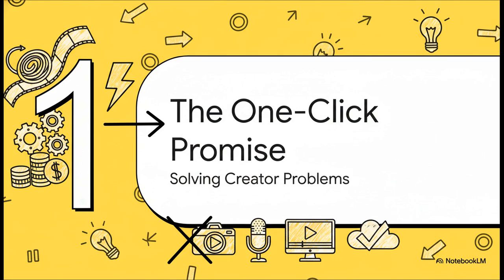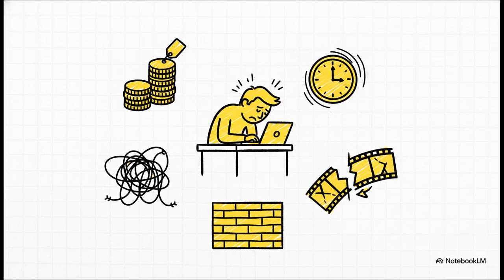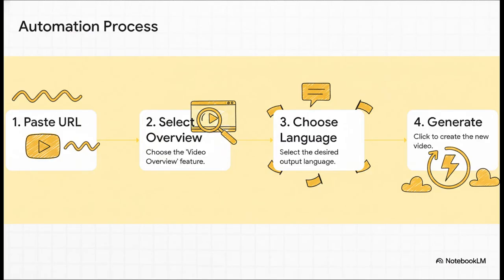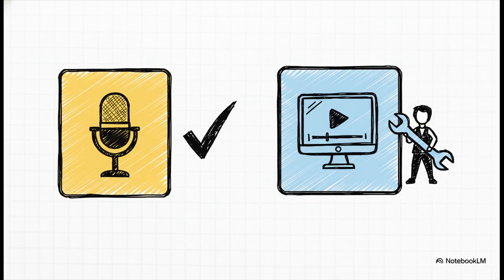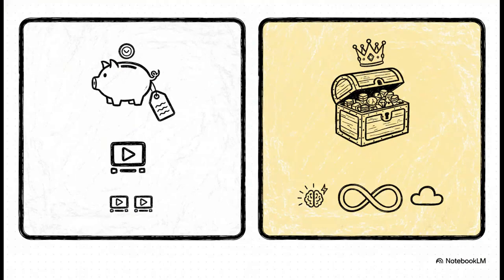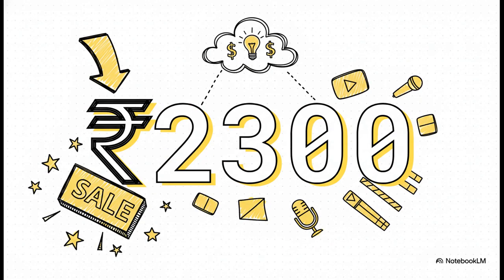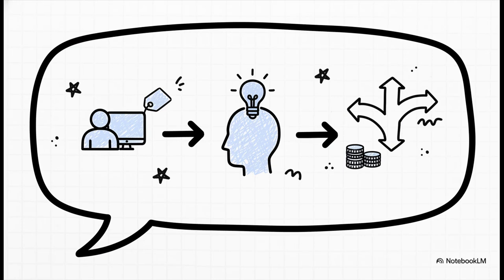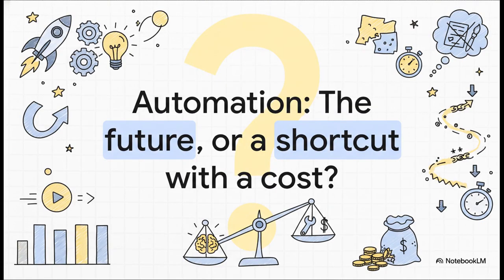One-Tap YouTube Success Formula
Want to start, grow, and monetize a YouTube channel without stress, complex editing, or long hours?
Welcome to the One-Tap YouTube Success Formula — a smart, modern system designed to help anyone launch and scale a YouTube channel with minimal effort and maximum results.

In this video, you’ll discover how creators are using automation, smart tools, and proven strategies to generate views, subscribers, and income — even if you’re a complete beginner.

✔ How to create YouTube content in one simple step
✔ How to automate video creation, uploads, and optimization
✔ How to grow a channel without showing your face
✔ How to choose high-demand niches that actually work
✔ How to monetize your channel faster than traditional methods
✔ How beginners are getting results with zero experience

✅ Beginners with no YouTube experience
✅ Busy professionals with limited time
✅ People looking for passive income
✅ Creators who want to scale faster
✅ Anyone tired of complicated YouTube methods

Unlike outdated strategies, the One-Tap YouTube Success Formula focuses on:
• Smart automation
• Time-saving workflows
• Algorithm-friendly content
• Consistent growth without burnout

This method is designed for 2025 & beyond, following the latest YouTube trends and monetization rules.